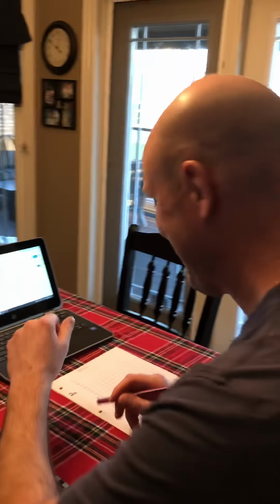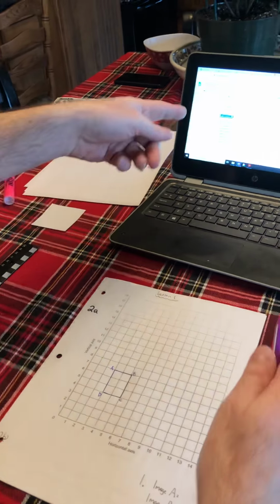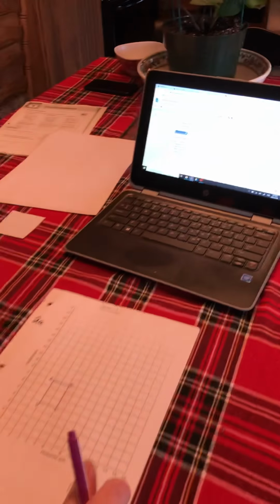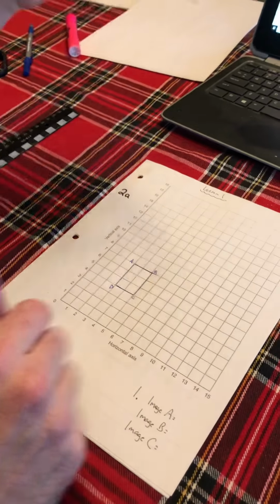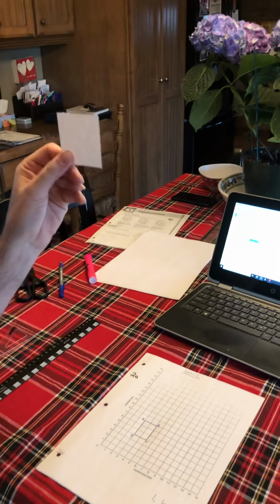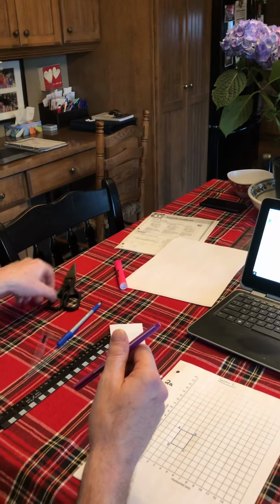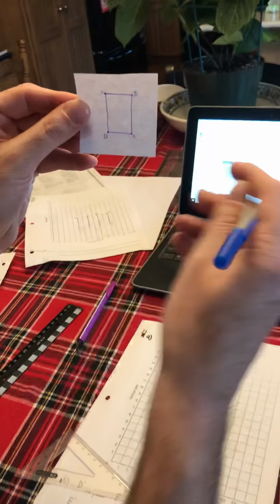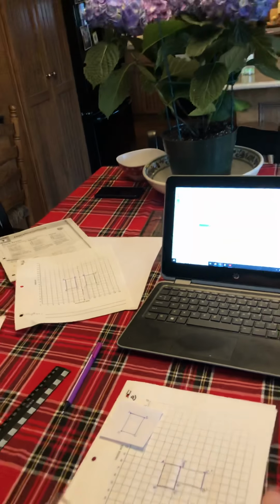Mr L Transformation Lesson